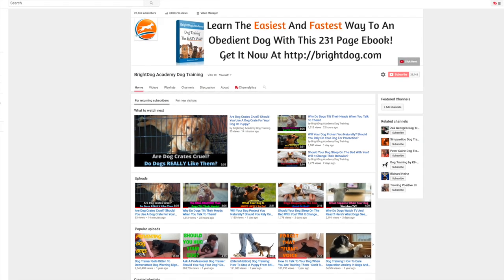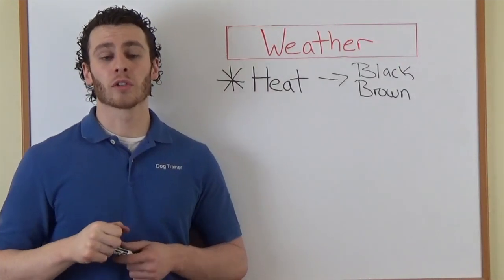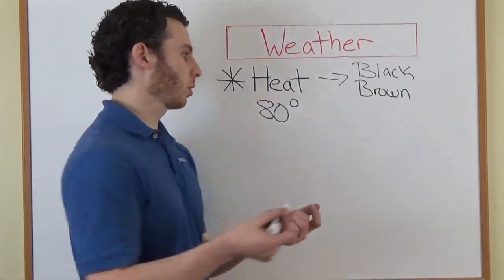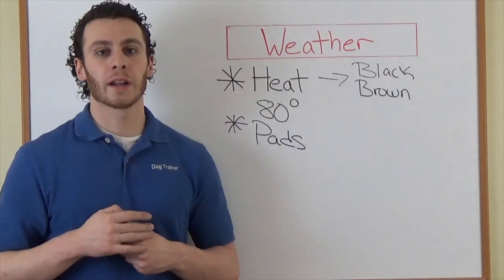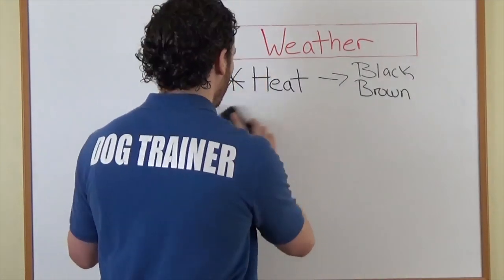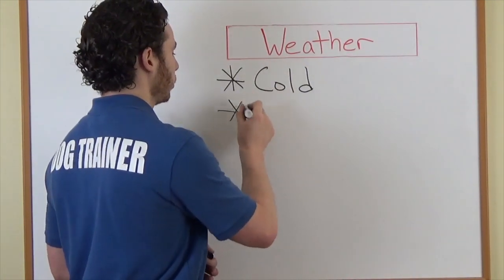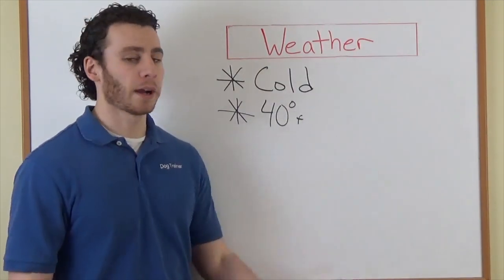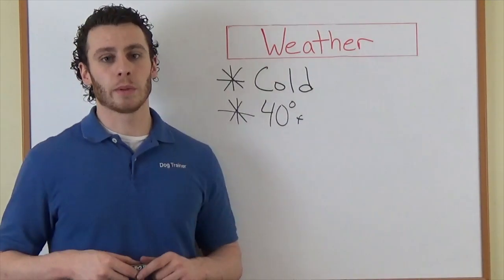How Hot Is Too Hot For Your Dog? 70º Can Be Dangerous!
Dogs are at risk of heat stroke in temperatures as low as 70ºF!  Dogs develop heat stroke when they are no longer able to self-regulate and keep their temperature at a comfortable level.

Every year vets treat hundreds of cases of heat stroke and sadly many of them end up with tragic and deadly endings.

What may seem like a nice day for us as humans could actually be very dangerous for dogs. Heat-related illnesses with dogs are almost always preventable as long as you know when your dog is at risk.

It only takes 15 minutes for a dog with heat stroke to die so please do not take the risk of exposing your dog to excessive heat.

If you think your dog has heat stroke find your nearest emergency vet ASAP!